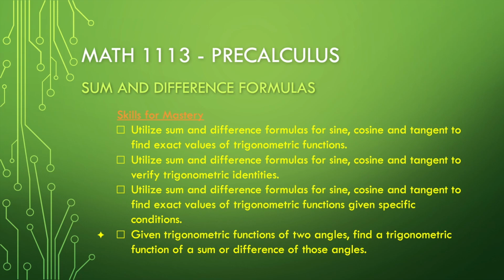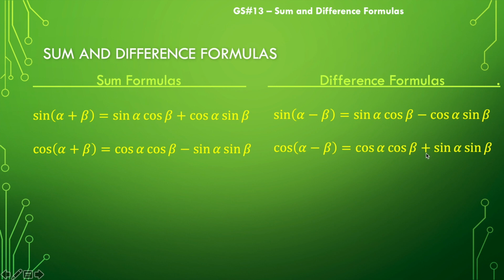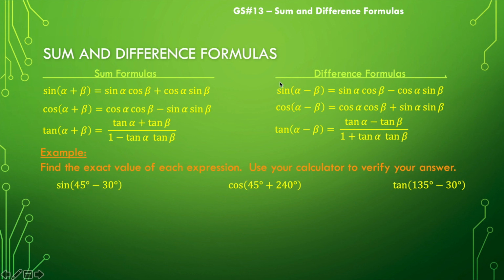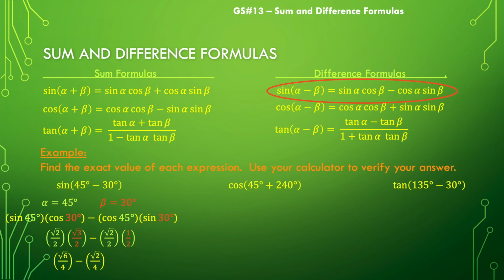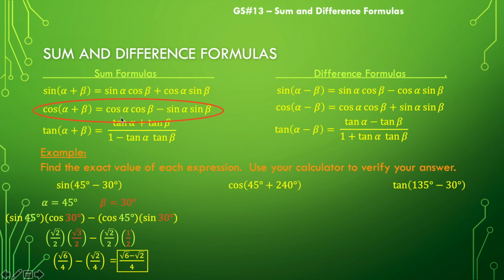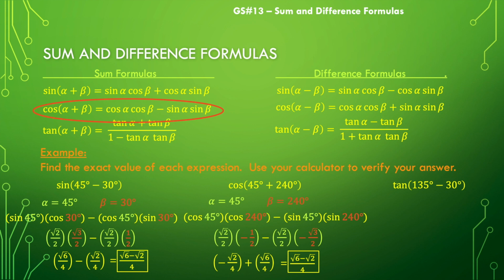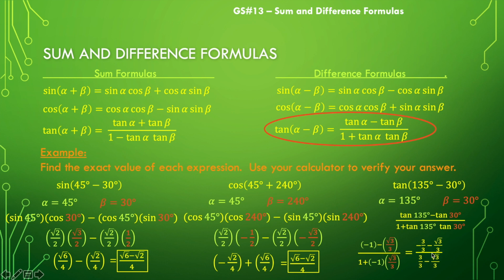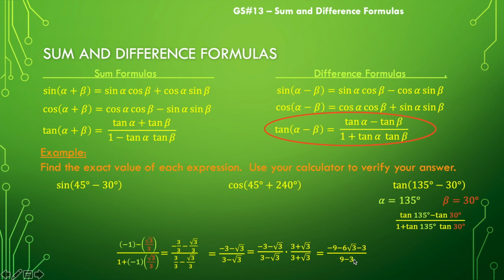Sum and Difference Identities (Part 1 of 4)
This video introduces the trigonometric sum and difference identities, and illustrates (through examples) how they can be utilized to find the exact values of trig functions of the sums or differences.  Focus is on degree measure.